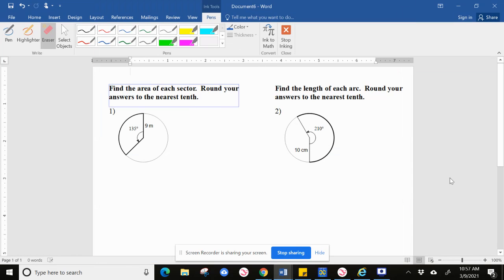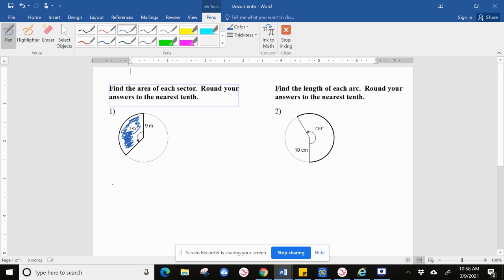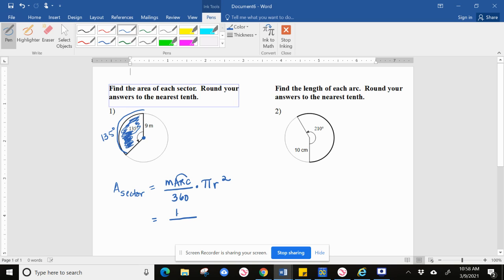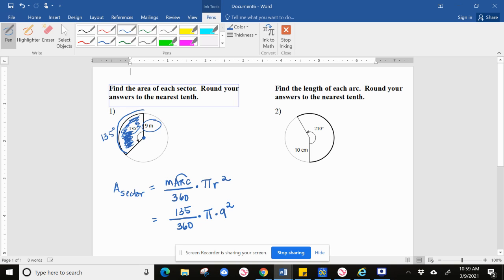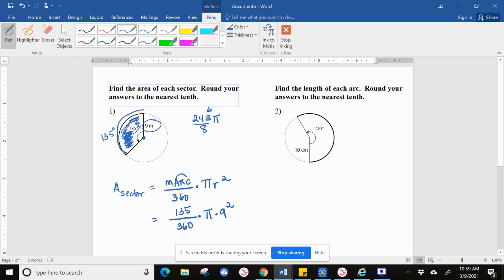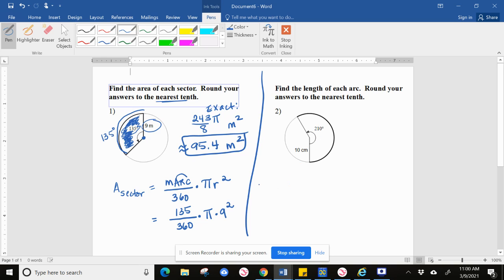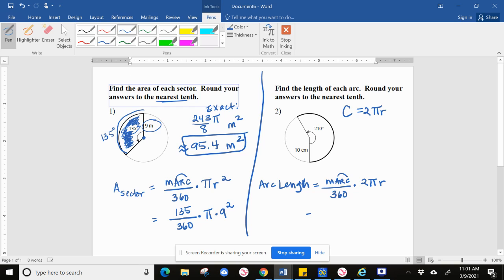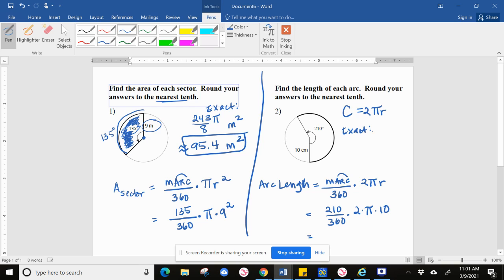Area of Sector and Arc Length